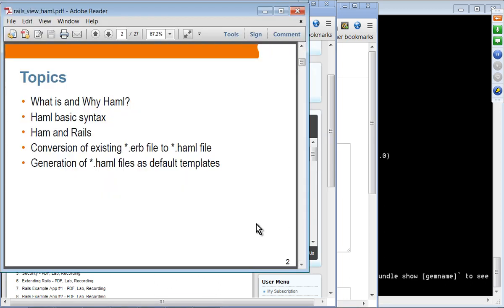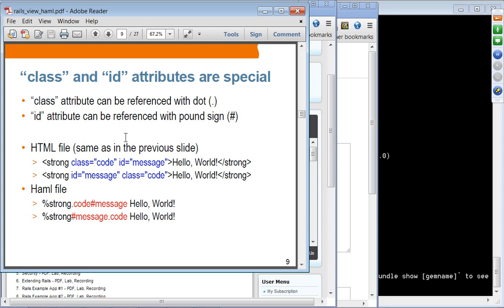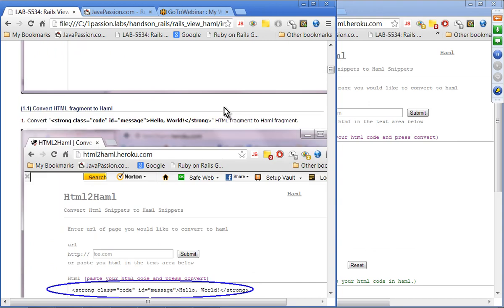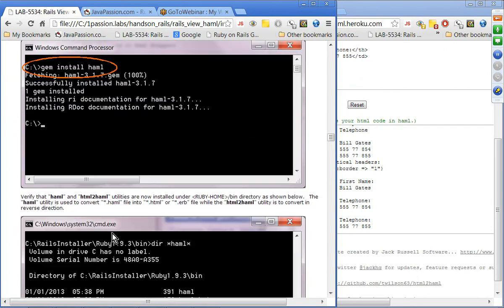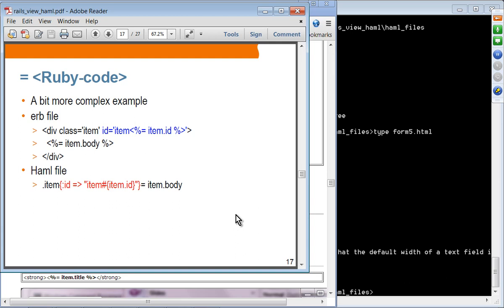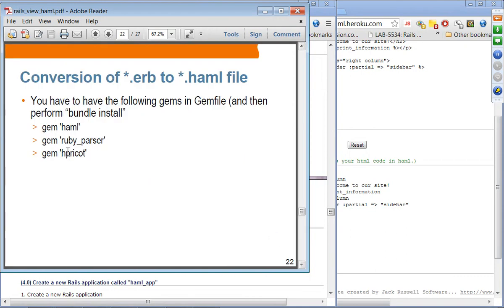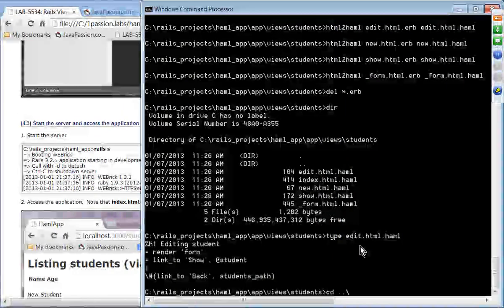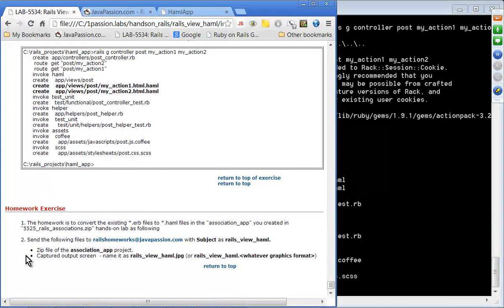Action View HAML